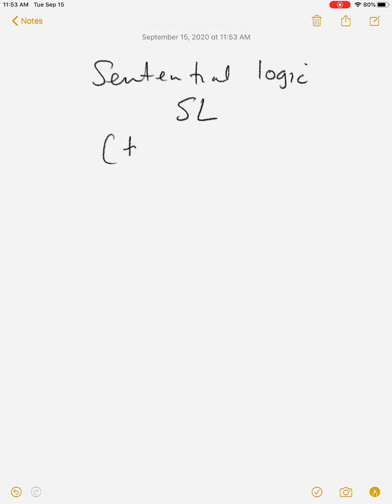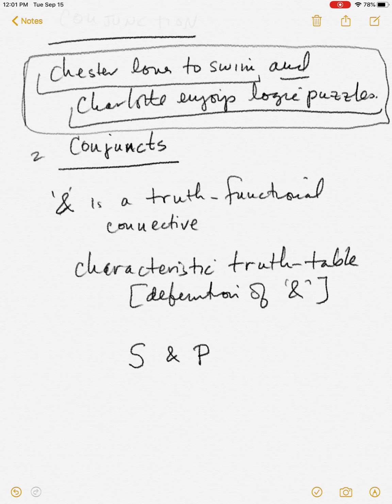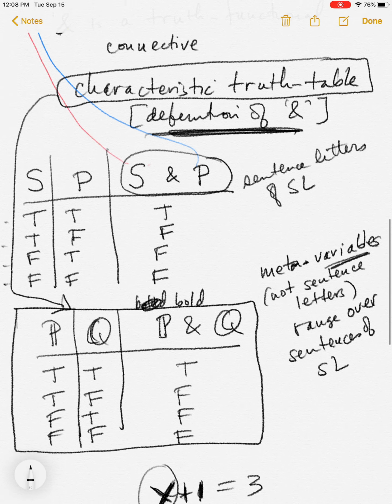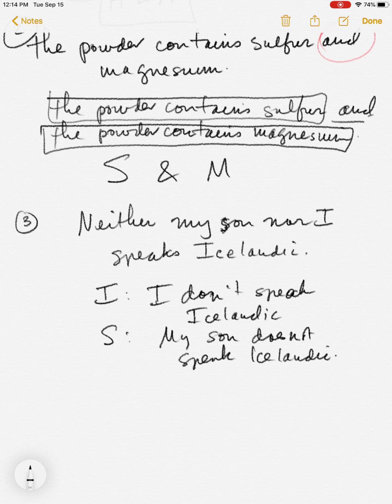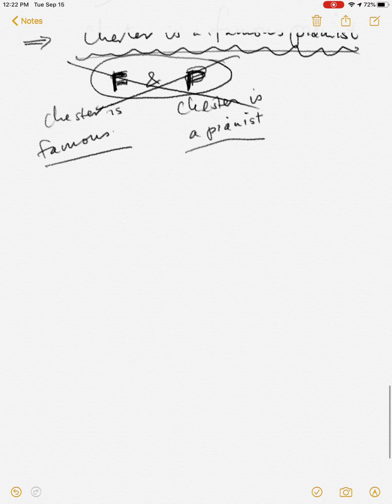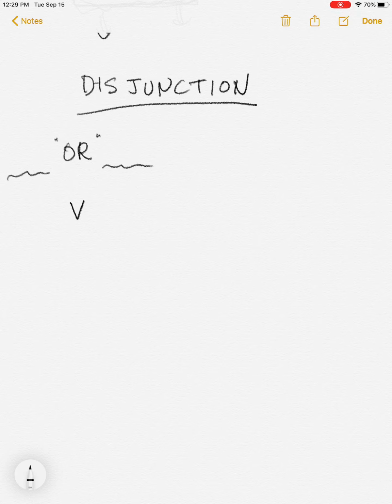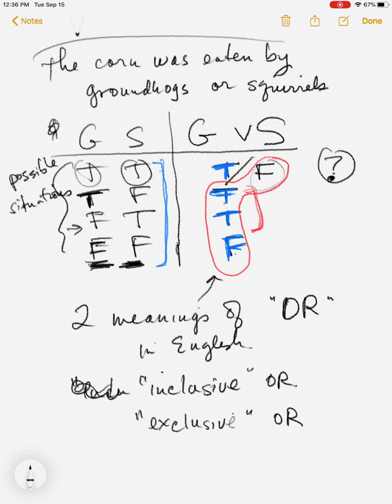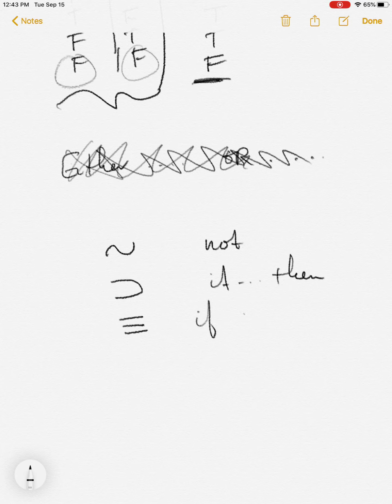Chapter 2 continued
I begin to look at the truth-functional connectives and discuss conjunction and disjunction